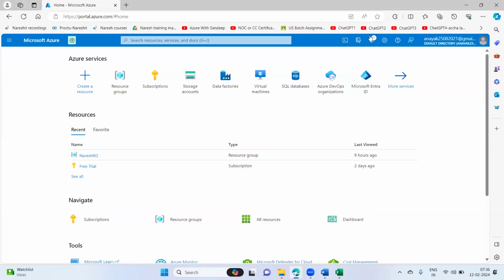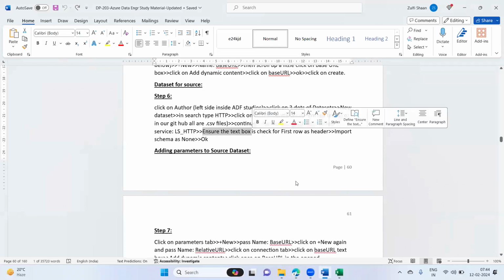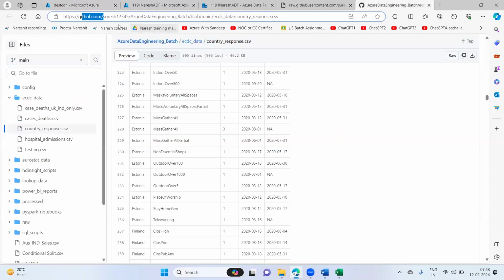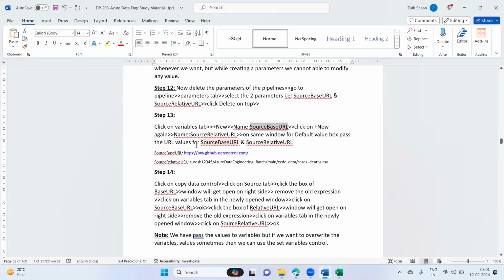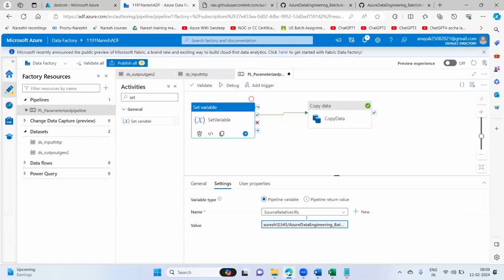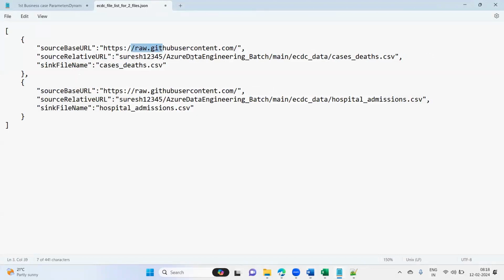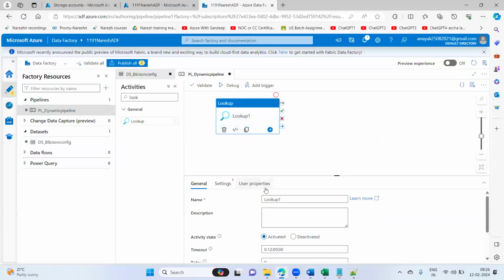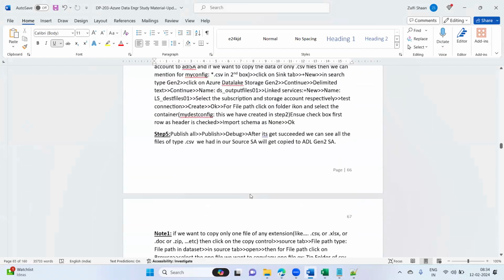Azure Data Engineering Day 21